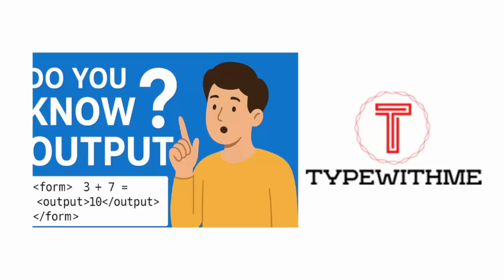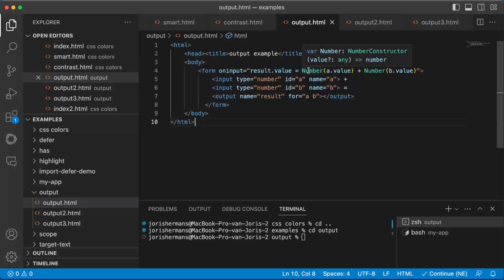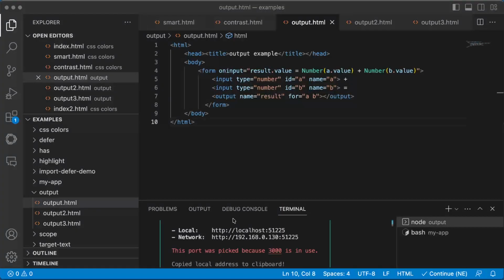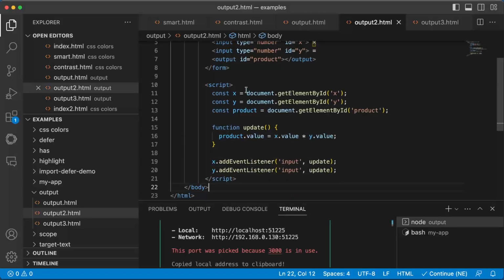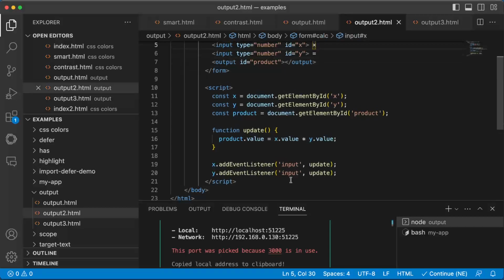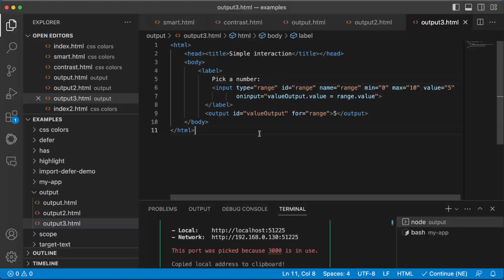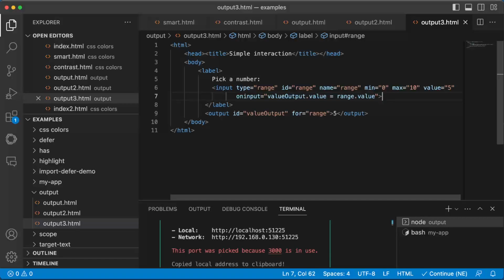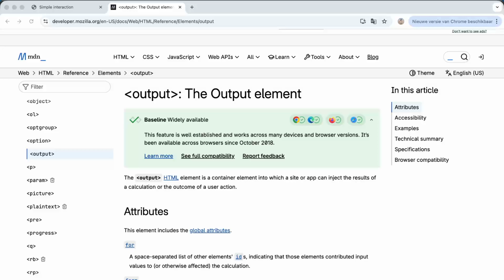Do you know output?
Think you know HTML? 🤔
Most developers skip this hidden gem — but the output tag can make your forms way smarter with almost no JavaScript!
Watch now and discover how to use output to display real-time results directly in your HTML!

💡 Perfect for: beginners, front-end devs, and anyone who loves clean, semantic code.